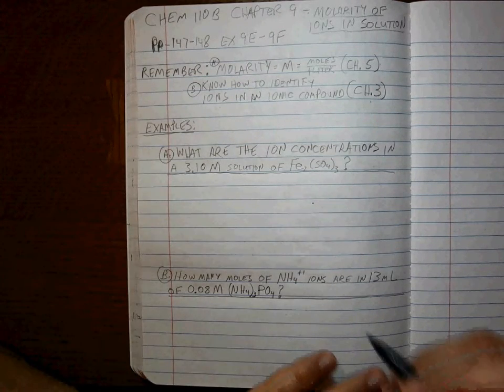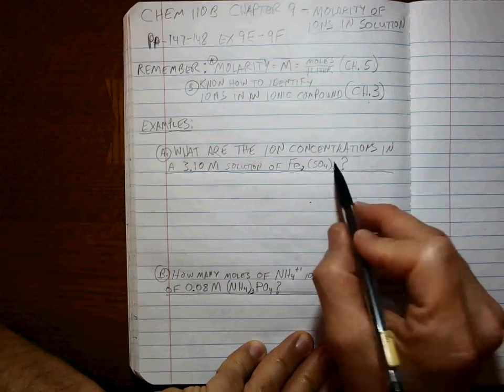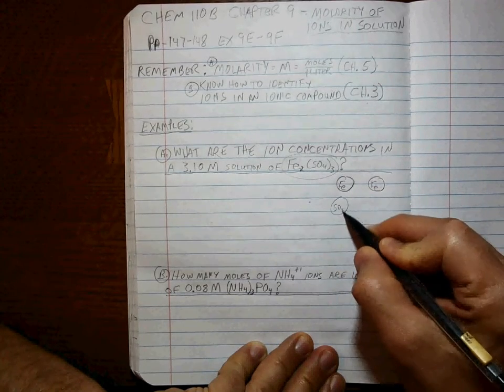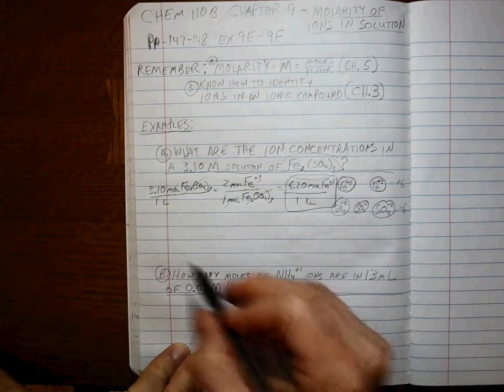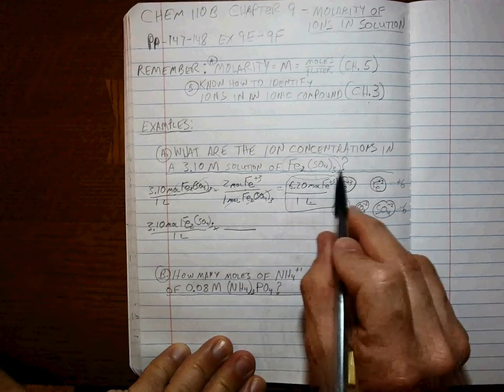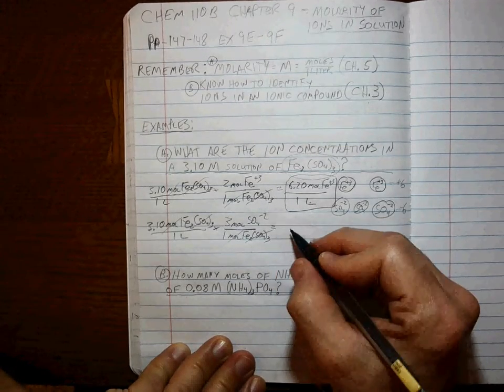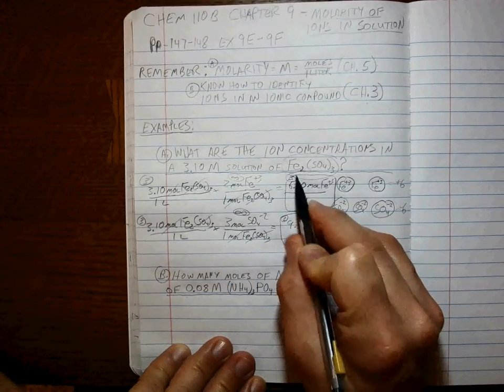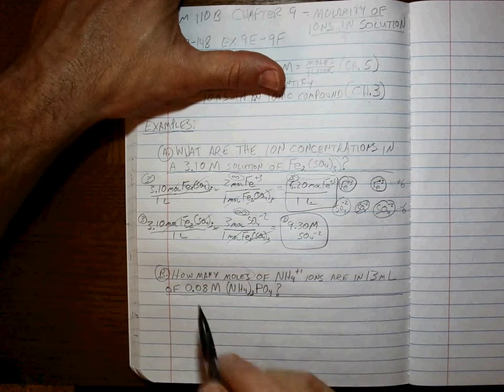Chem 110B CH 9 Molarity of ions in soln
Calculation of concentrations of ions in solution and also calculation of moles of ions from concentration and volume. These are basic concepts from CH 5 (molarity) and Ch 3 (ions) and the building blocks for the remaining problems in Ch 9.